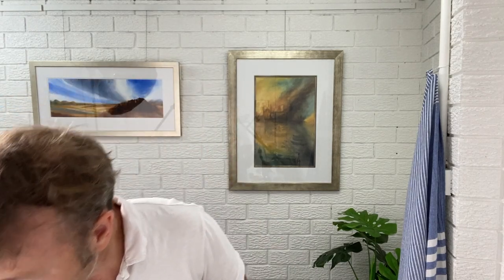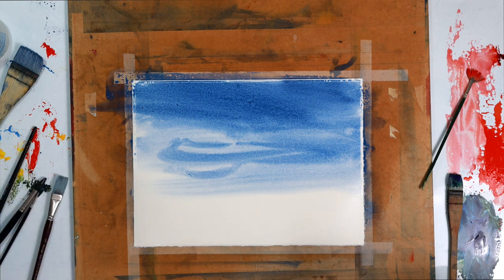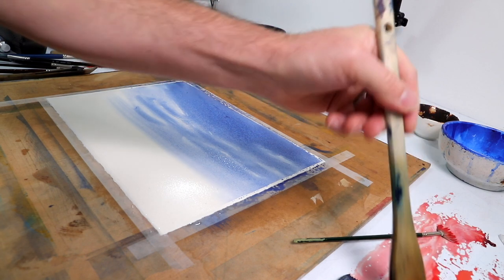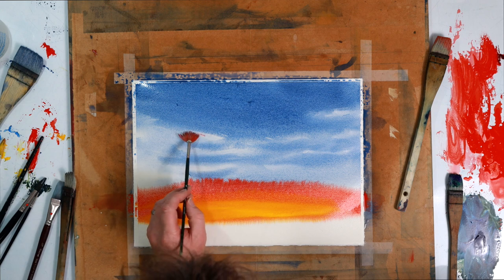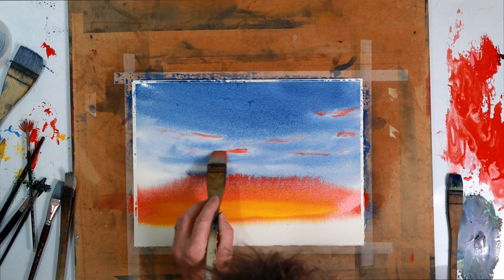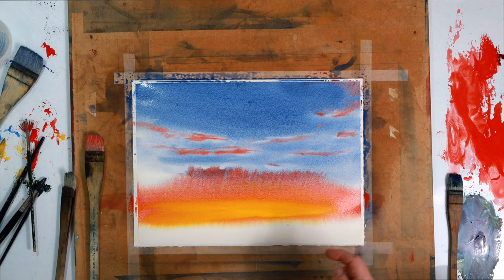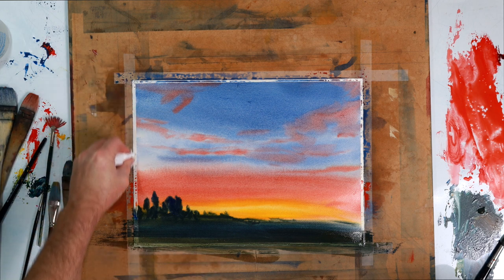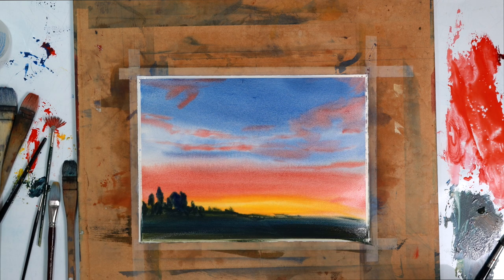Painting a Sunset with Watercolour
Paper:
Half a sheet of Rives BFK etching paper, 280gsm, white, 100% cotton, 28cm x 38cm

Paints:
Mix Cobalt Blue and Light Red
Cadmium Red
Cadmium Yellow
Mix of Veridian Green, French Ultra Marine and Raw Umber in the foreground

Brushes:
2 Inch Holbein Hake Brush
1 Inch Hake Brush
Flat Nylon
Series 7 Round Sable Size 0

Paints
Winsor and Newton Artist Quality Tubes:

Tape
3M Scotch Magic Tape amazon
3M Scotch Removable Tape amazon